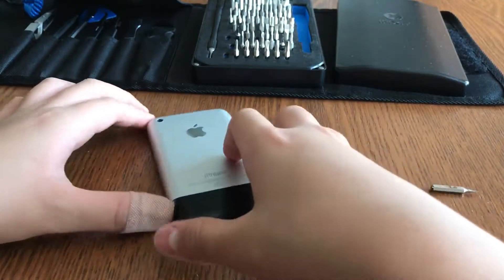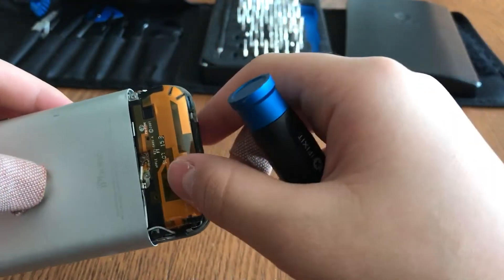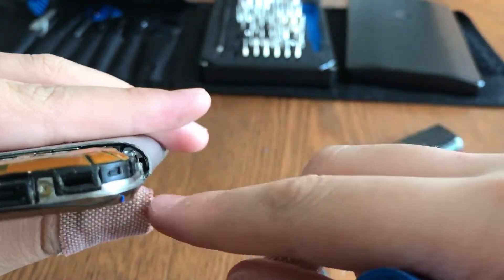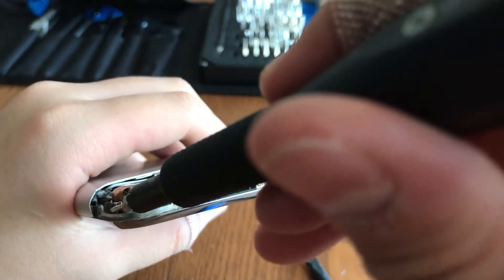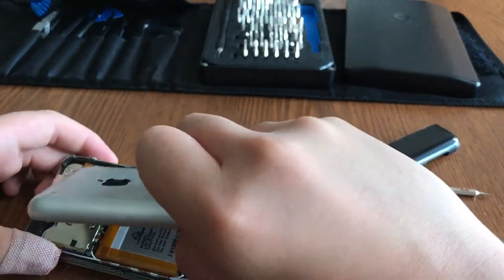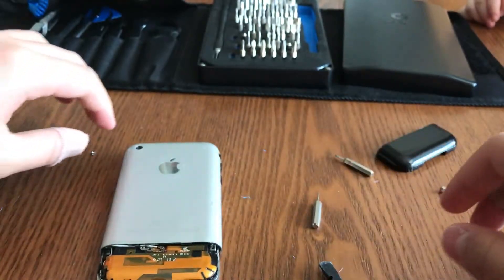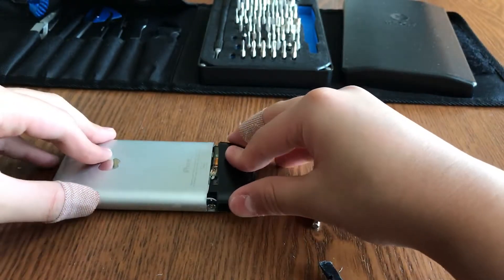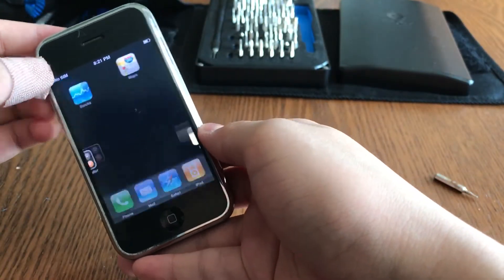How to open up a iPhone 2G back housing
This is a video on how to open up a iPhone 2G back housing. BEWARE THAT THIS WILL BEND YOUR HOUSING BY A LITTLE.